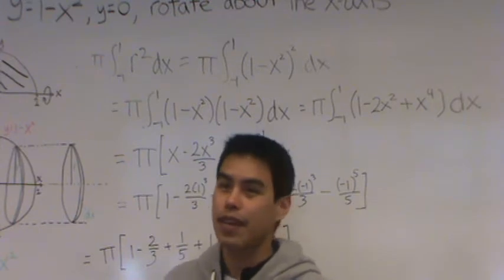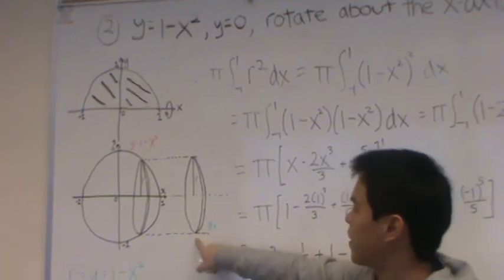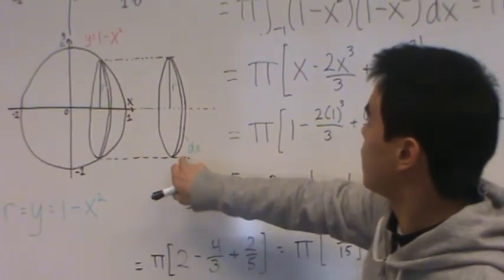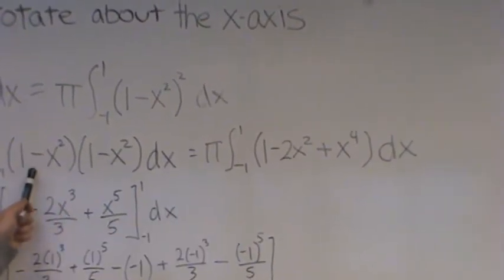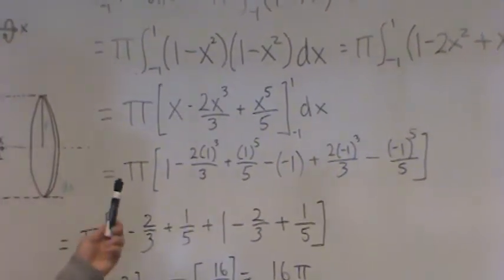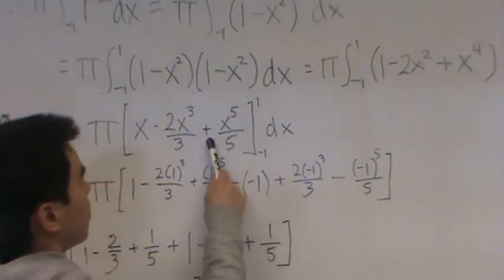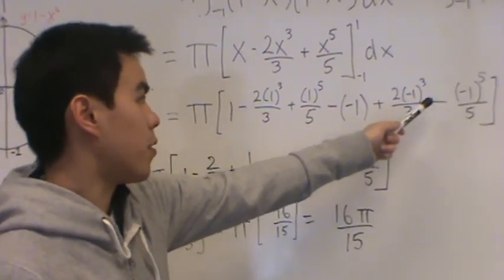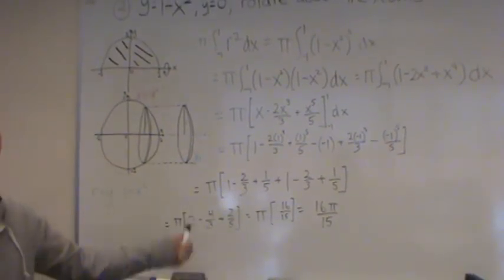Calculus Volumes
Laney Student working out a calculus problem